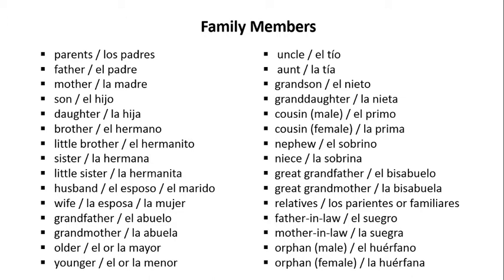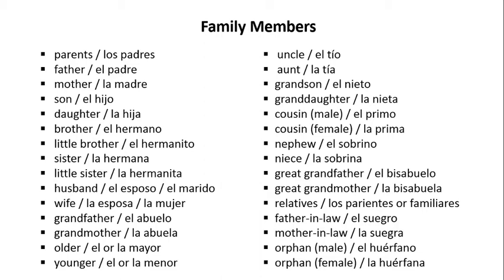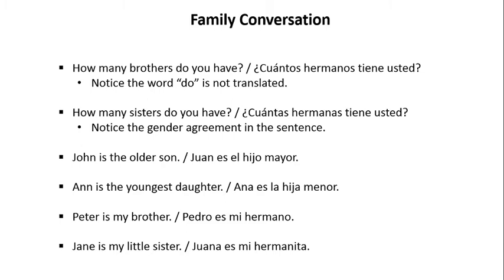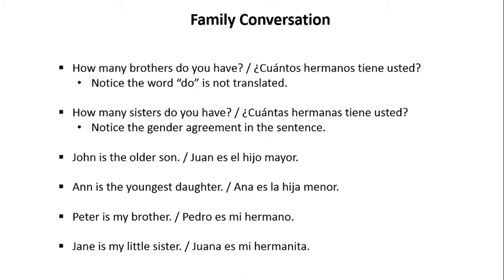Spanish Basics: Family - Module 22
This is an educational video for those new to Spanish. It reviews family titles and typical family conversation.